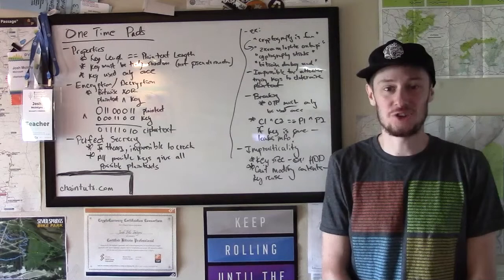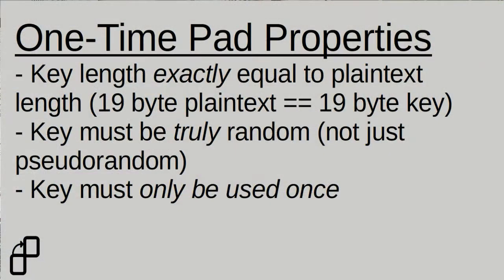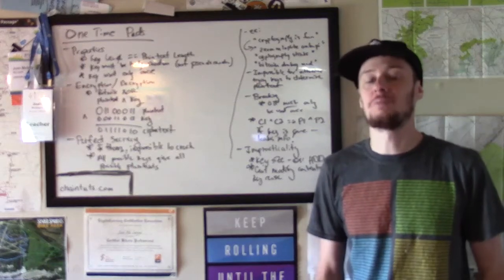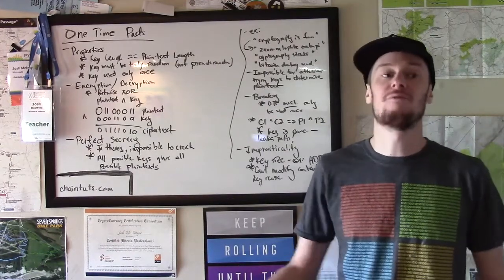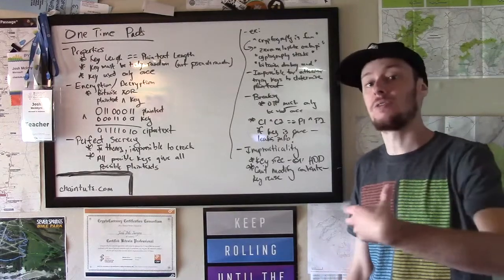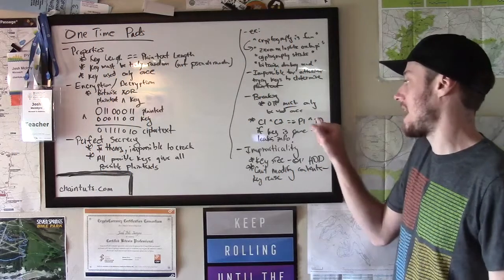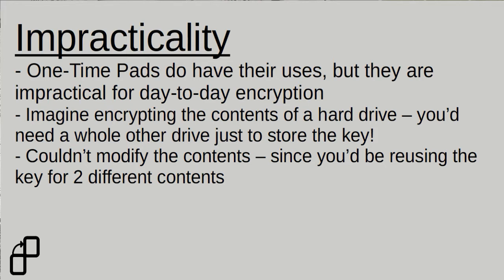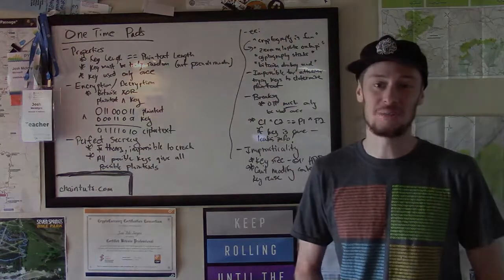The Magic of One Time Pads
Learn about the One-Time-Pad, a fundamental concept in cryptography.